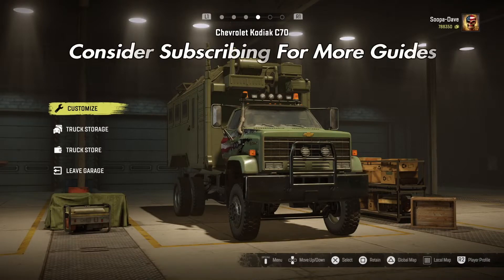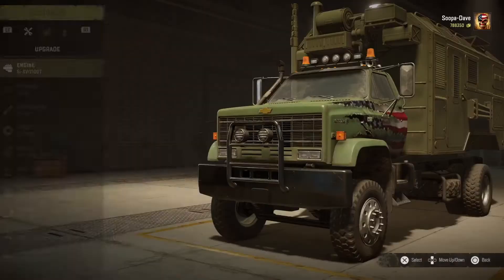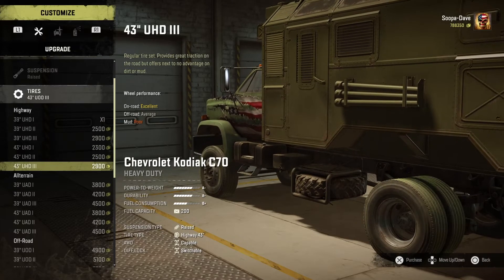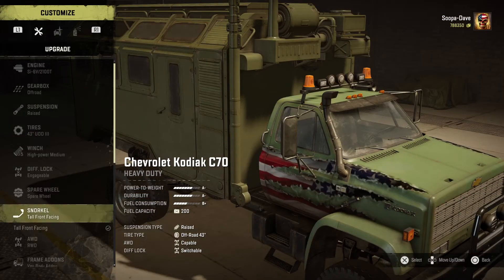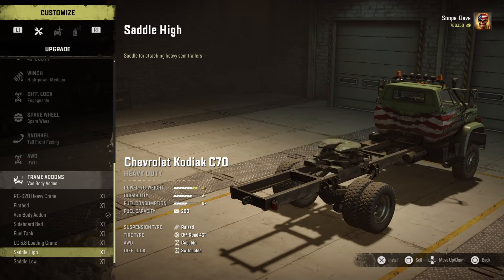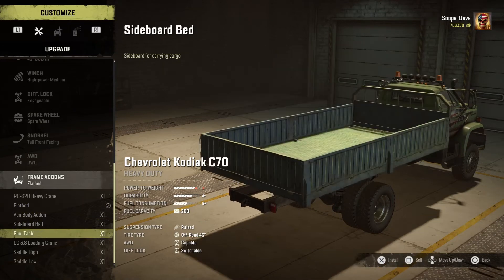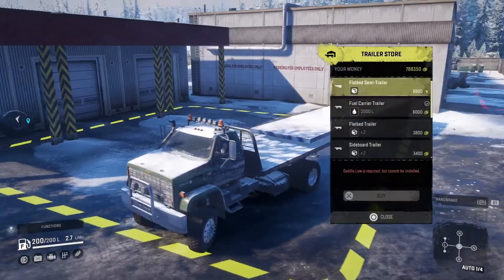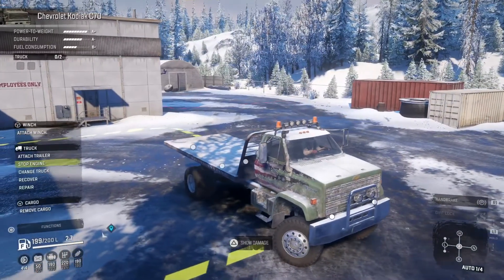SnowRunner Chevrolet Kodiak C70 Vehicle Guide/Spotlight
In this vehicle guide Spotlight I show you the Pros and cons of the Chevrolet Kodiak C70 in SnowRunner